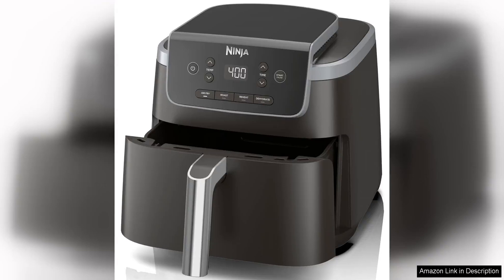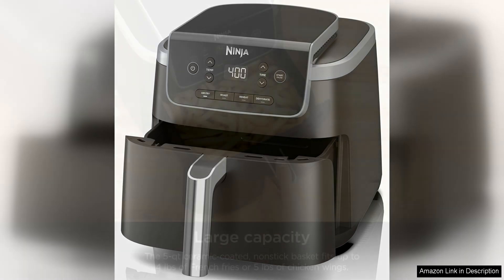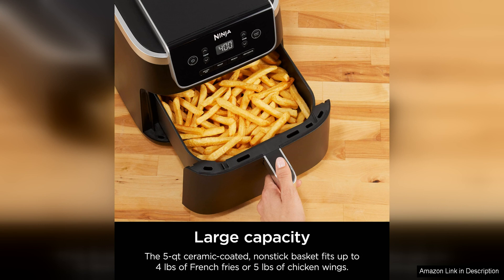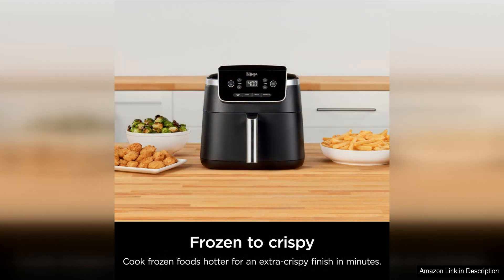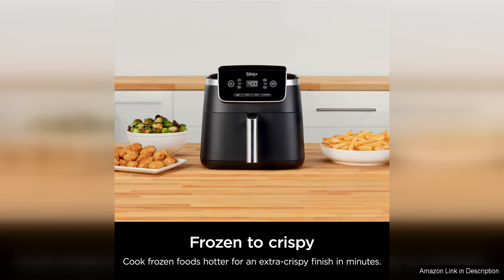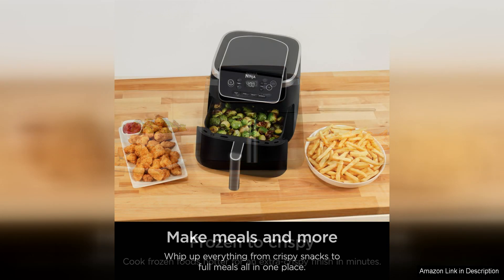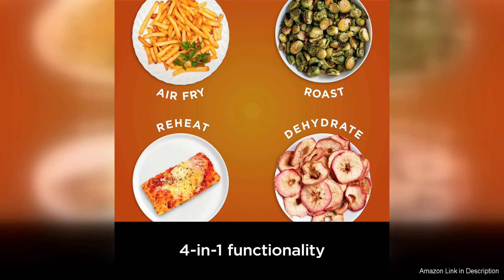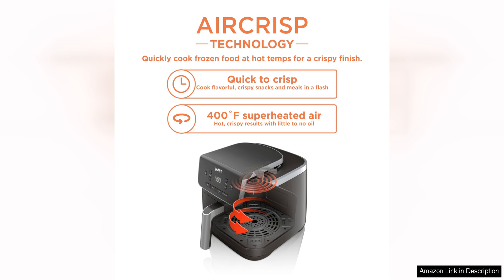Ninja Air Fryer Pro 4-in-1 with 5 QT Capacity, Air Fry, Roast, Review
The Ninja Air Fryer Pro 4-in-1 with a 5 QT Capacity is a versatile kitchen appliance that offers a variety of cooking options in one compact design. With the ability to air fry, roast, reheat, and dehydrate, this air fryer is perfect for those looking to cook healthier meals without sacrificing flavor.

One of the standout features of the Ninja Air Fryer Pro is its 5 QT capacity, which allows you to cook larger batches of food at once. This is great for families or those who like to meal prep for the week ahead. The air fryer also offers precise temperature control, ranging from 105°F to 400°F, giving you the flexibility to cook a wide range of dishes with ease.

The air fry function is perfect for creating crispy, golden-brown foods with little to no oil, making it a healthier alternative to traditional frying. The roast function is great for cooking meats, vegetables, and even desserts, giving you the ability to create a variety of dishes with just one appliance. The reheat function is handy for quickly warming up leftovers or frozen foods, while the dehydrate function allows you to make your own dried fruits, vegetables, and jerky at home.

In terms of performance, the Ninja Air Fryer Pro heats up quickly and cooks food evenly, producing satisfying results with minimal effort. The digital display and easy-to-use controls make it simple to adjust settings and monitor cooking progress. The non-stick basket and crisper plate are dishwasher safe, making cleanup a breeze.

Overall, the Ninja Air Fryer Pro 4-in-1 with a 5 QT Capacity is a fantastic addition to any kitchen. Its versatility, capacity, and ease of use make it a great option for anyone looking to cook healthier meals without sacrificing taste. Whether you're air frying crispy chicken wings, roasting a tender pork loin, or dehydrating fresh fruit, this air fryer has you covered.